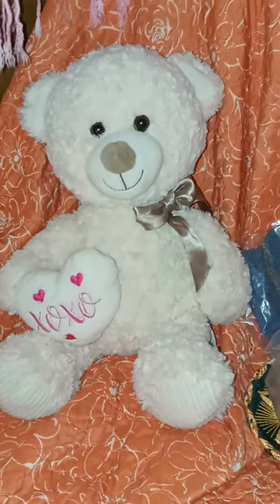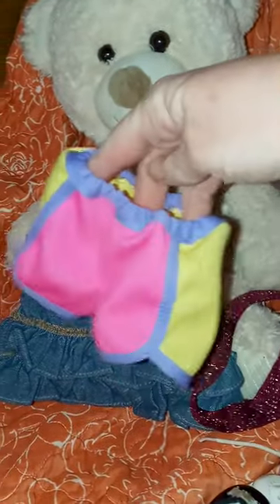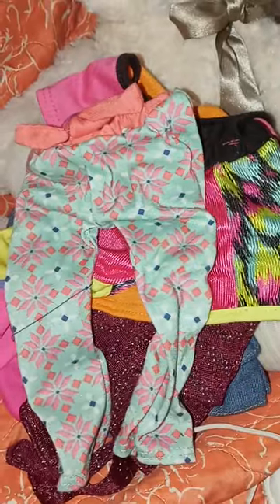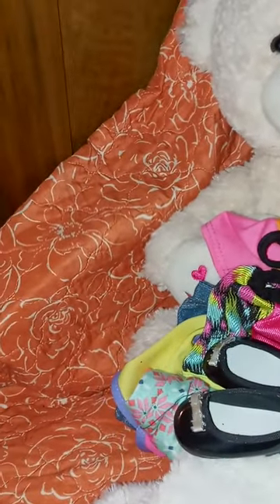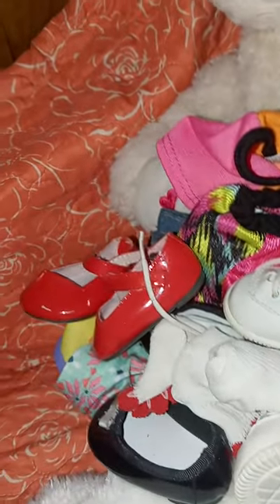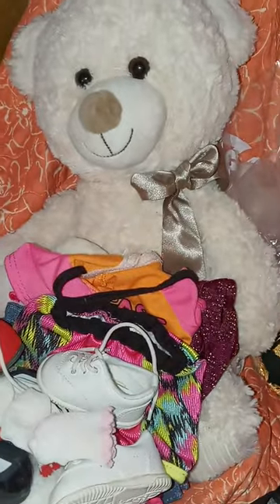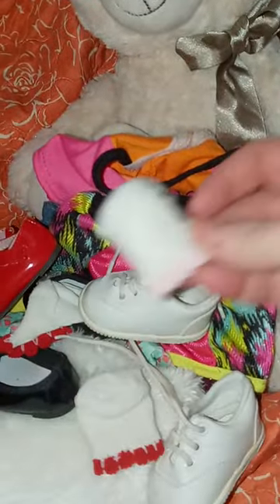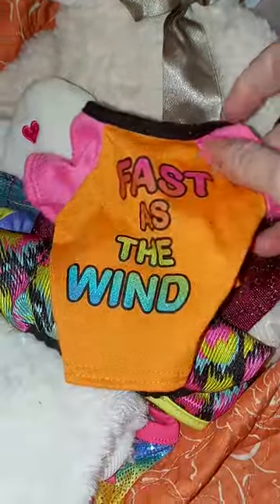Found Pleasant Company American Girl Shoes at the thrift store!